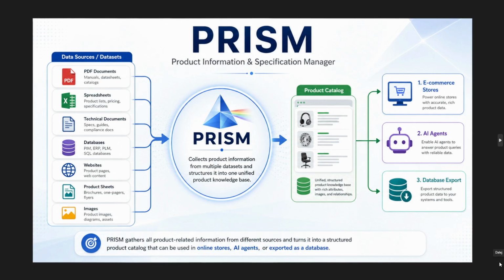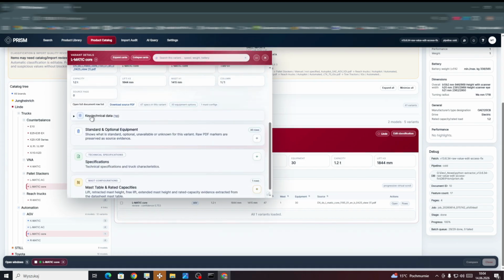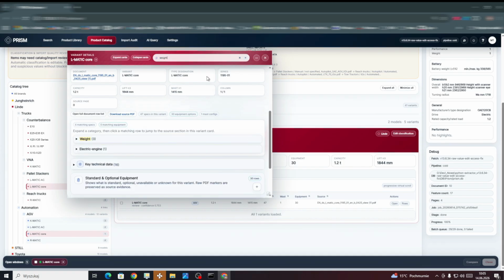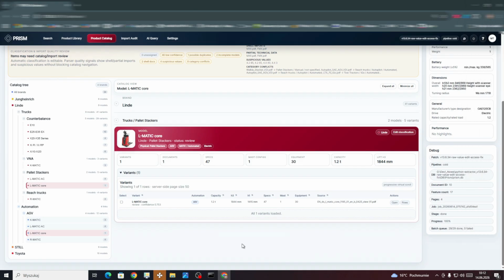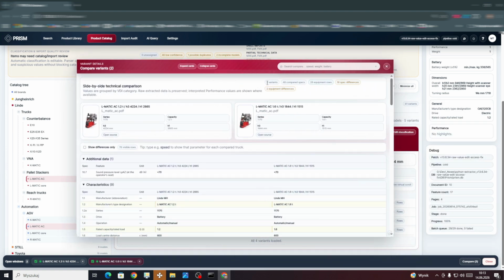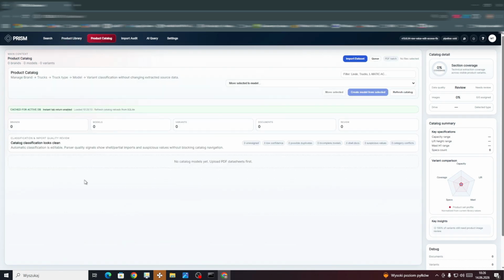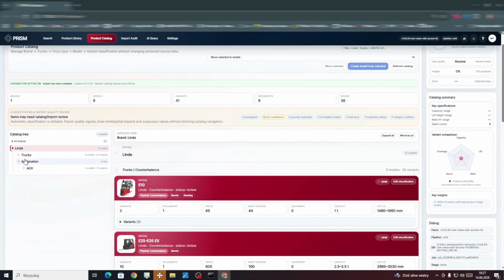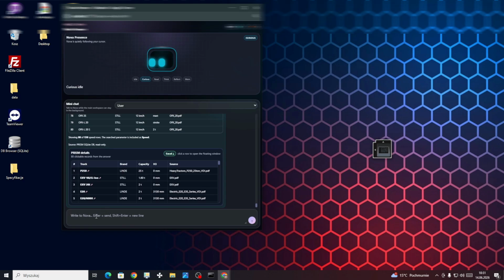PRISM - Product Information & Specification Manager